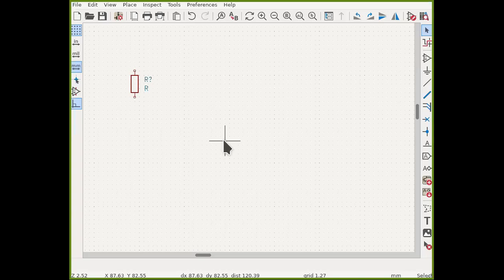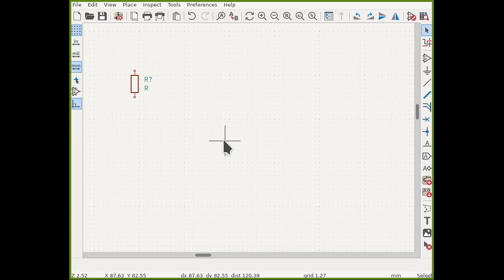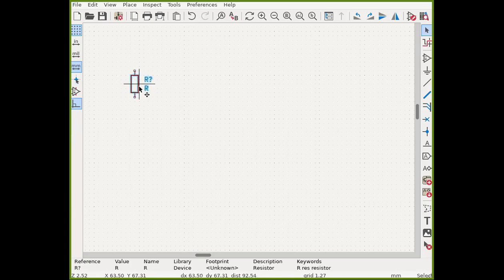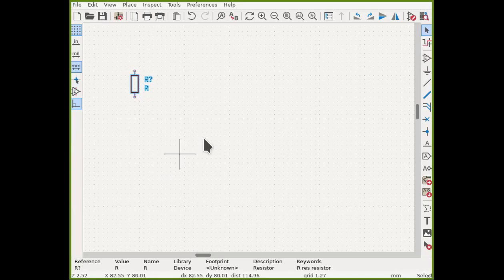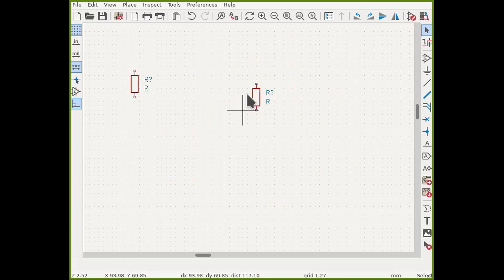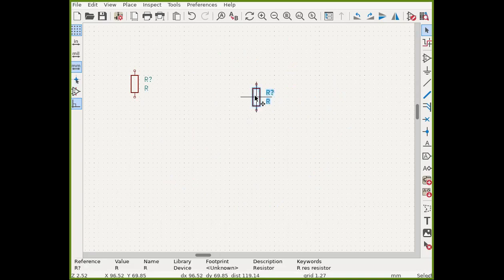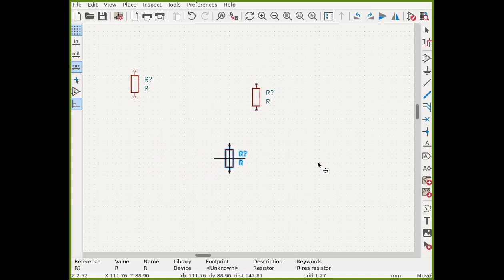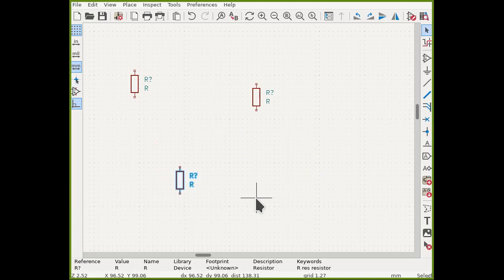KiCAD's superior copy-and-paste behavior. Why cannot Figma or Google Slides do likewise?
Many programs are canvas-based, like Figma or Google Slides. But to copy-and-paste, it takes many steps of selection, copying, pasting, and relocating. KiCAD actually has a better solution. Once Ctrl-V button is clicked, the pasted object is bound to the mouse for you select a place to drop it. This saves time and reduces confusion.